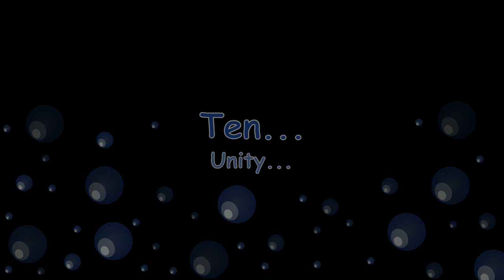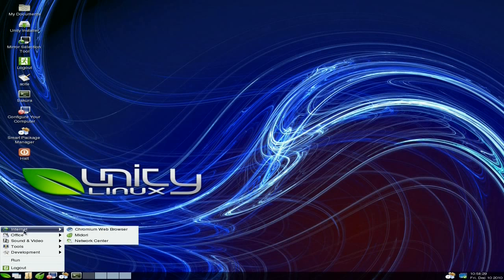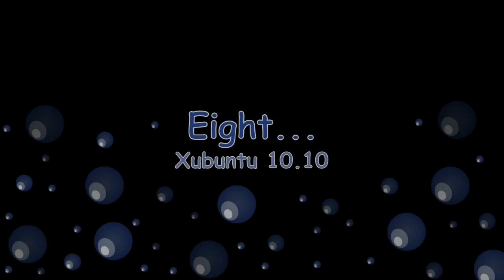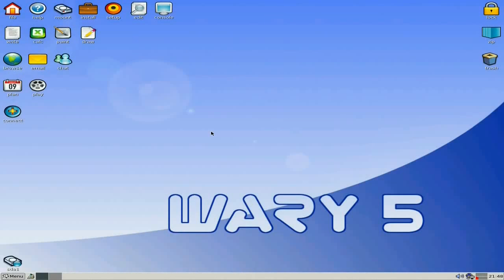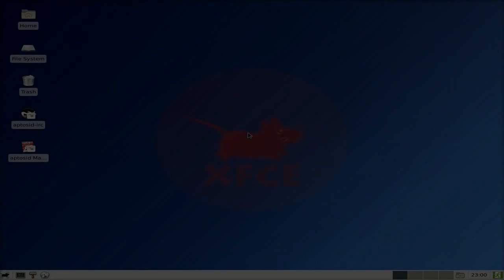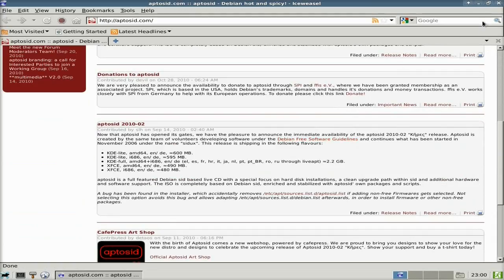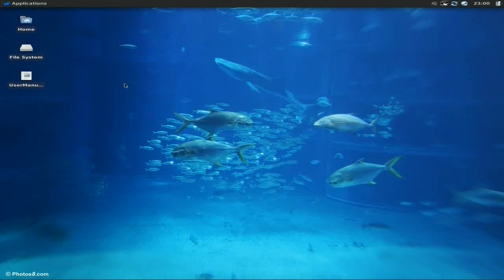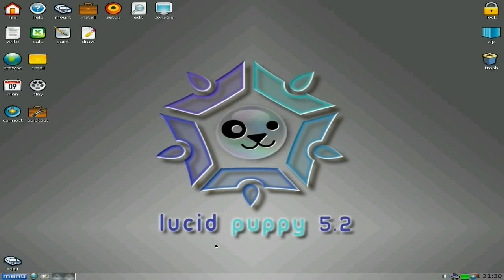My Top Ten Alterative Linux Distro's For the Last 12 Months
Now here is my top 10 alternative Linux distro's from the last 12 months,now i know some of you may not agree with me but hey,this is just my opinion,and you can have yours,but discussion is cool,and this will change over time...nice